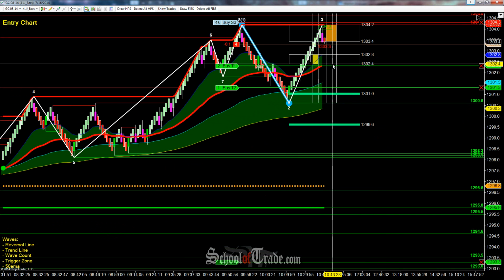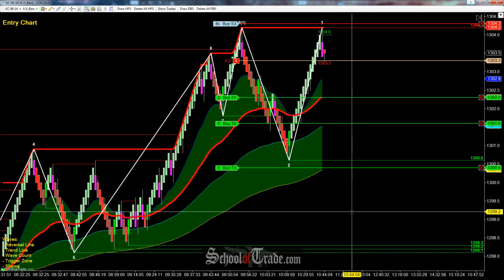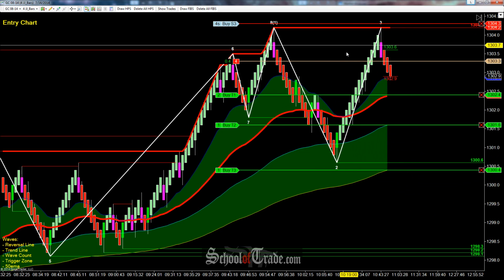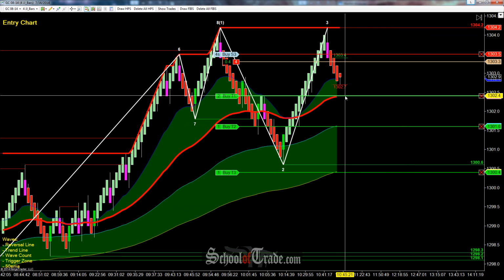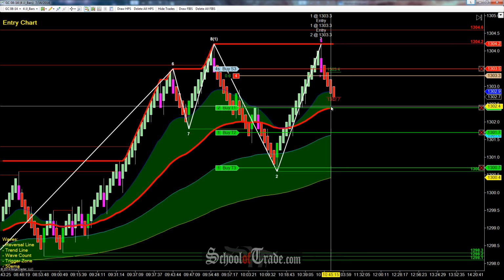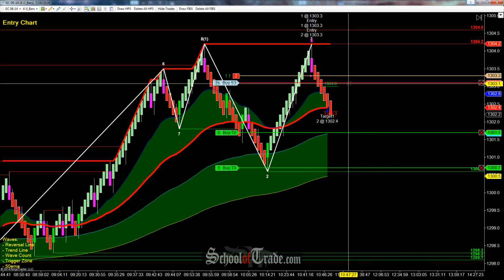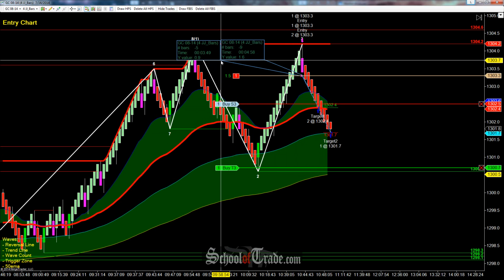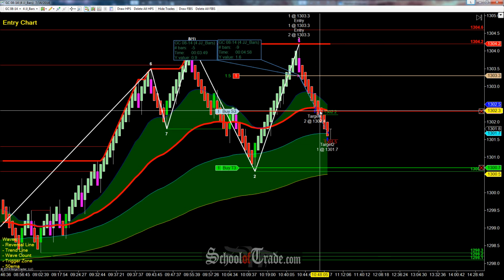Double Top Trading Gold Futures; SchoolOfTrade.com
In today's video we have Gold topping out at the highs after a bit of a move higher allowing us to catch a gorgeous looking double top pattern short that banked us a tidy quick scalpers profit of $440 in just a few minutes!

When you are looking at a counter trend trade like this one, I am always a bit more aggressive on my targets and stops to ensure that the trade doesn't turn into a loser after it has been profitable just to make sure that if it does reverse back into the trend direction, you are out with a profit.